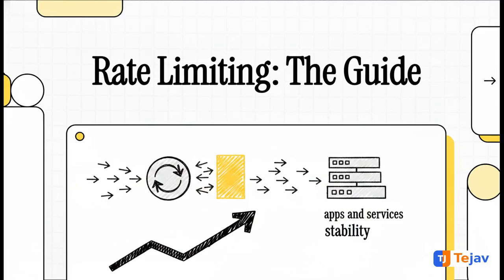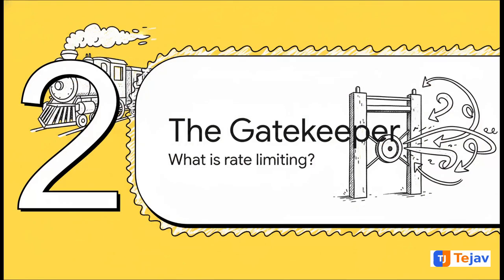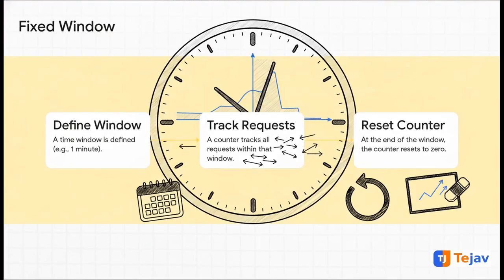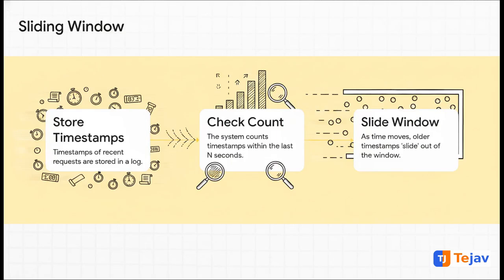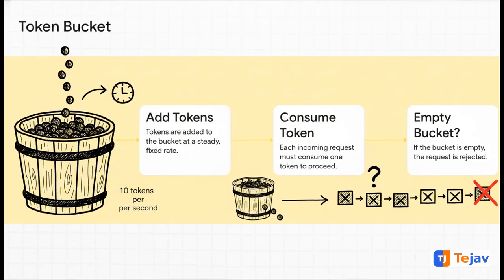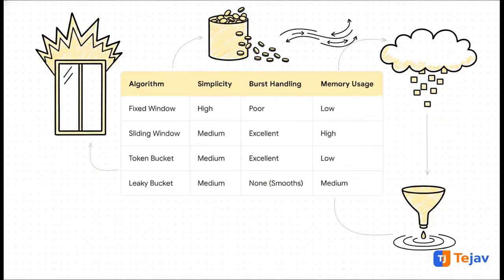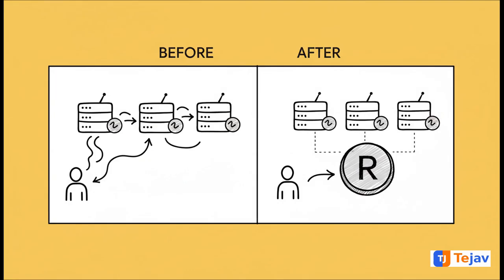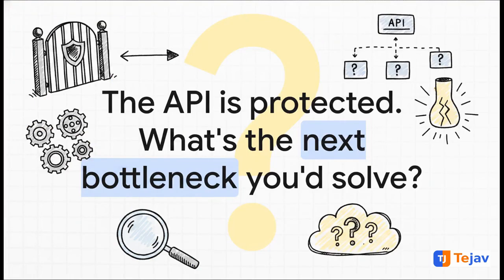Rate Limiting Explained 🚀 | Token Bucket vs Leaky Bucket (System Design)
What happens when too many users hit your system at once? 🤯

👉 Your system crashes… unless you use Rate Limiting.

In this video, you’ll learn how modern systems protect themselves using rate limiting techniques 🚀

🔥 In this video, you’ll learn:
What is rate limiting
Why rate limiting is important
Token Bucket algorithm
Leaky Bucket algorithm
Fixed window vs sliding window

Most candidates:
❌ Ignore traffic spikes
❌ Don’t handle abuse

Top candidates:
✔ Protect system from overload
✔ Prevent misuse
✔ Design resilient systems

System = Water tank
Requests = Water flow

🔥 Control the flow → prevent overflow

💡 Real Interview Insight

A strong answer sounds like:

👉 “We can use token bucket to allow bursts while controlling average rate.”

🔥 This shows real-world system design thinking.

🎯 Perfect for:
Software Engineers
Backend Developers
SDE-2 / Senior role aspirants
FAANG / Product-based company preparation

Share it with a friend preparing for interviews 🙌
Because rate limiting is critical for system stability 🚀